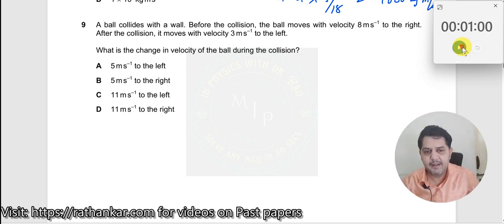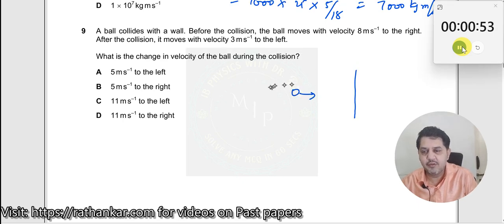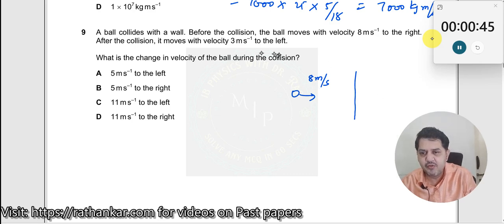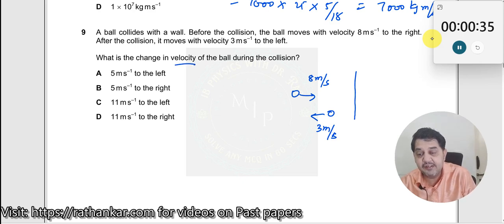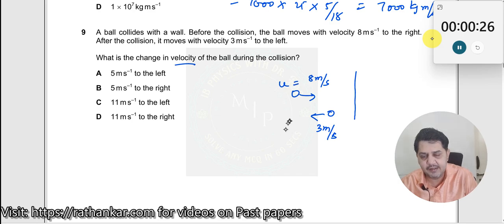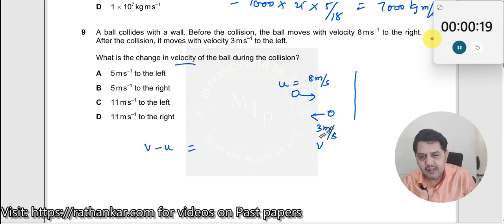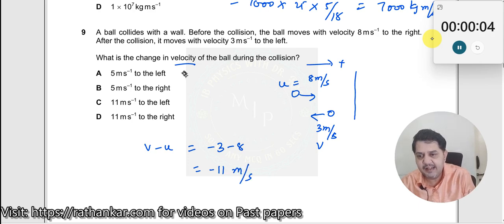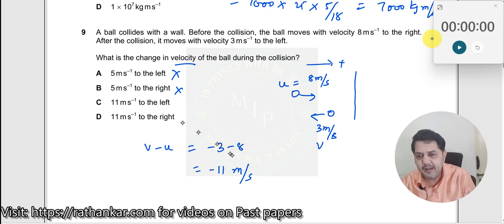9. A ball collides with a wall. Before the collision, the ball moves with velocity 8 m/s to the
A ball collides with a wall. Before the collision, the ball moves with velocity 8 m/s to the right. After the collision, it moves with velocity 3 m/s to the left.

What is the change in velocity of the ball during the collision?

Options:
A. 5 m/s to the left
B. 5 m/s to the right
C. 11 m/s to the left
D. 11 m/s to the right

Solution:

Initial velocity of the ball, u = +8 m/s (to the right).

Final velocity of the ball, v = -3 m/s (to the left).

Change in velocity is calculated as:

Δv = v - u
Δv = (-3) - (+8)
Δv = -11 m/s.
The negative sign indicates the change in velocity is 11 m/s to the left.

Answer: C. 11 m/s to the left